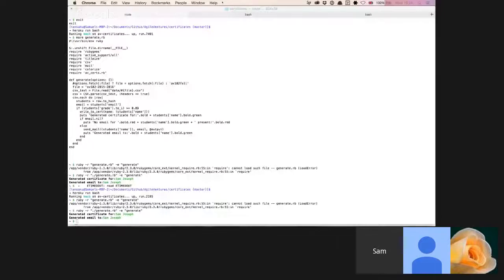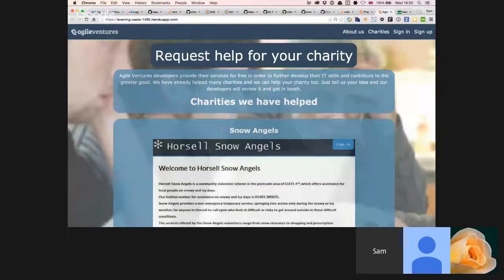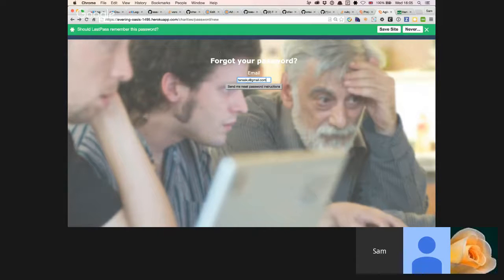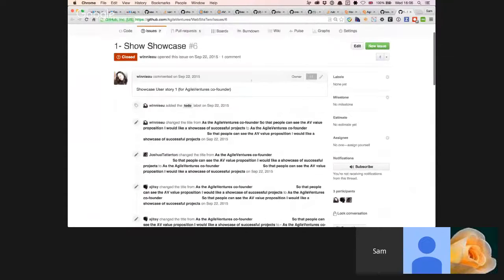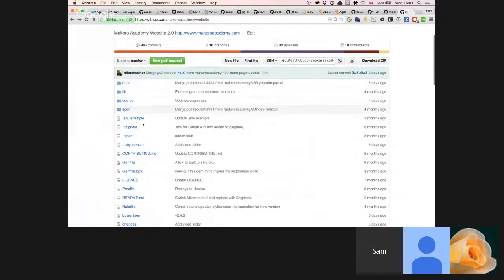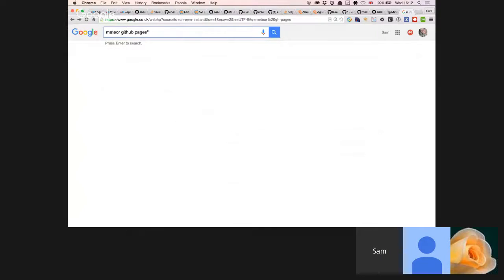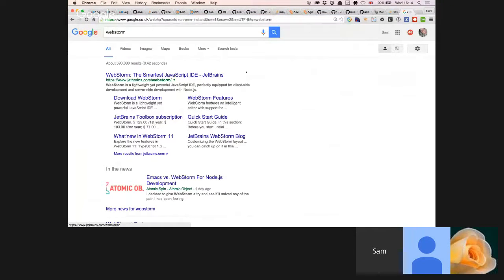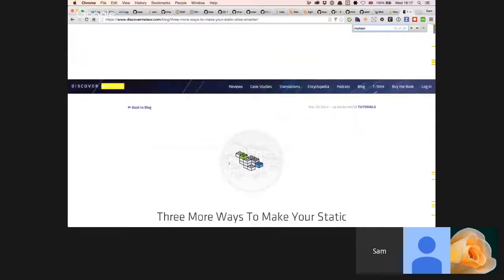Atlantic Standup and Pair Hookup (Host: Sam Joseph) - Wednesday, 27th Jan at 03:45pm (UTC)